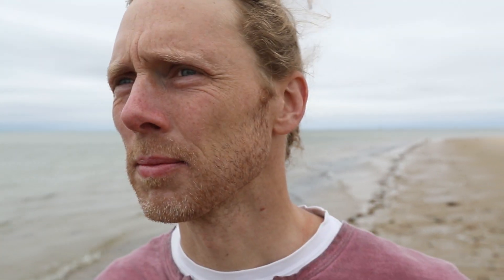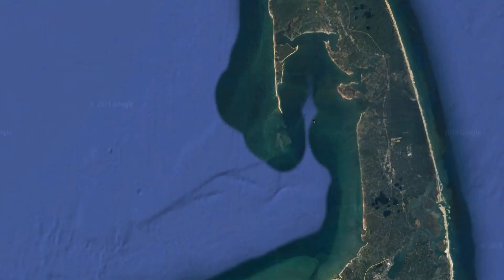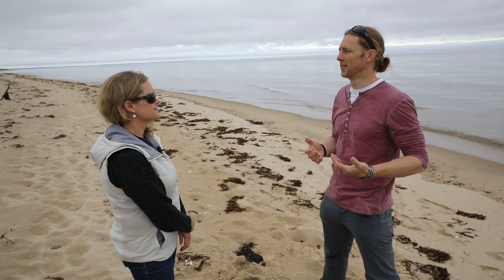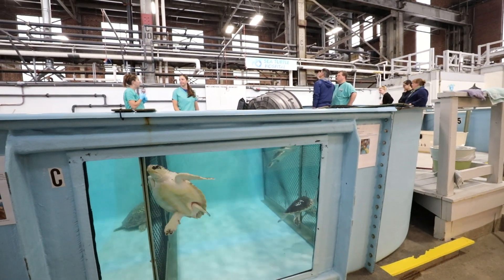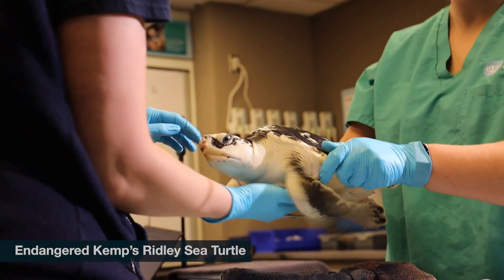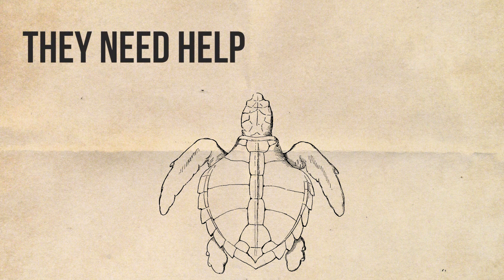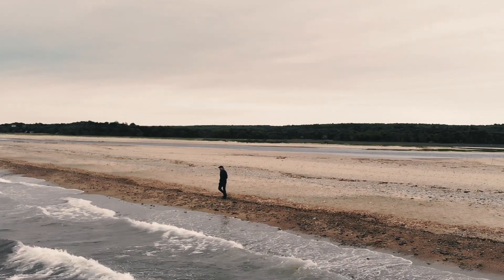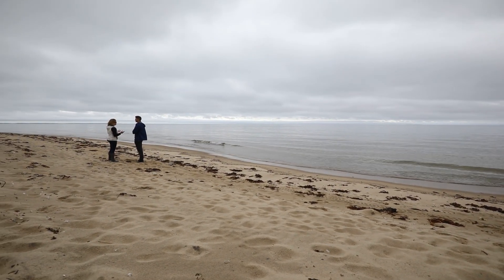Munchkin's Journey: Chapter 2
It's the next step on Munchkin's Journey! Visit the beach where she was rescued and hear from vets and volunteers about why sea turtles strand every year on Cape Cod and what goes into rescuing them.

Thank you to our amazing friends and partners at Mass Audubon Wellfleet Bay Wildlife Sanctuary! Video by: Untamed Science.